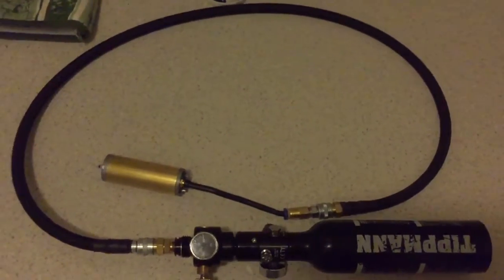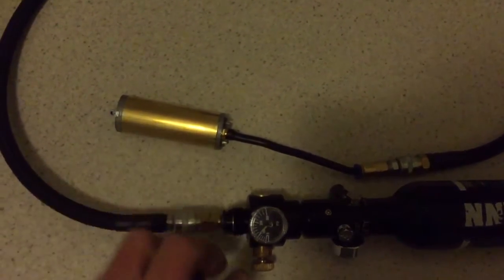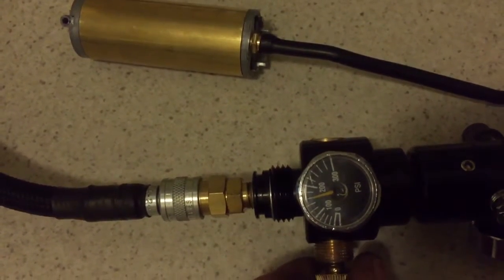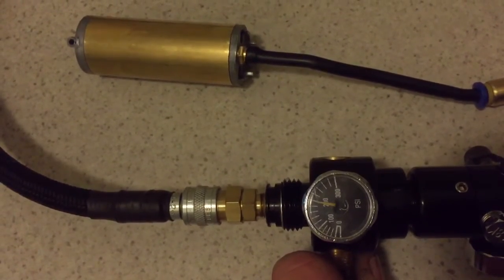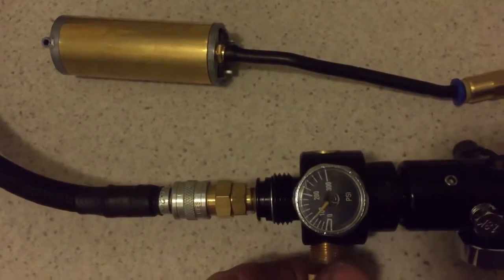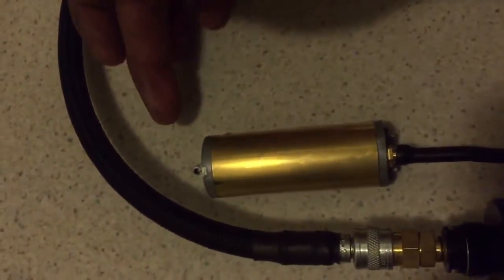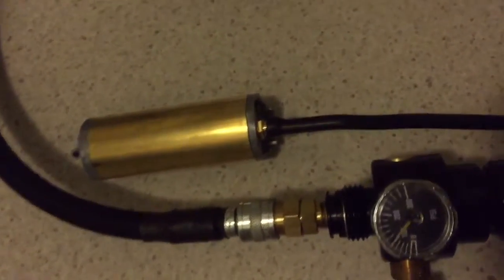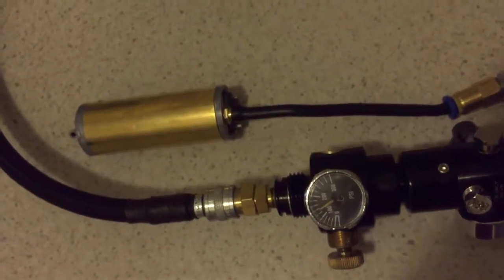1.. TM870 cylinder leak explained.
1.. TM870 cylinder leak explained